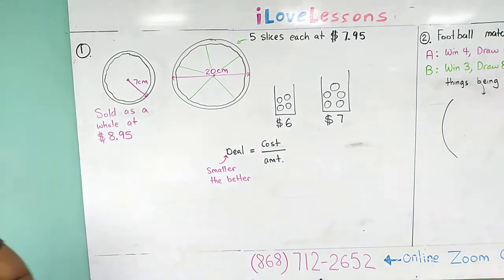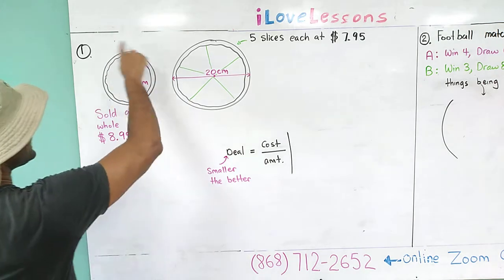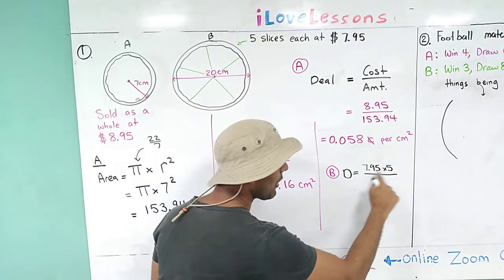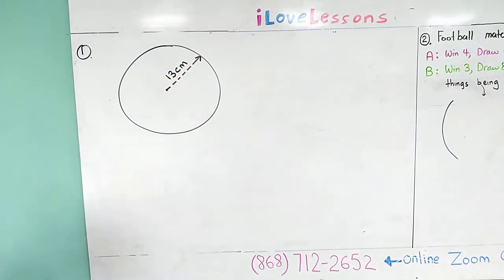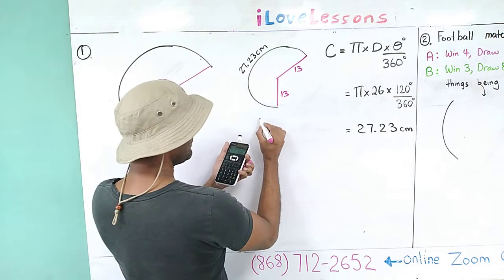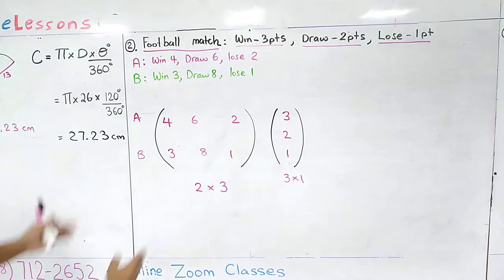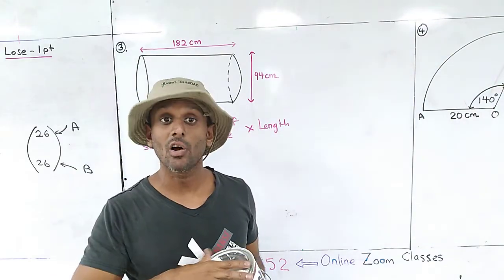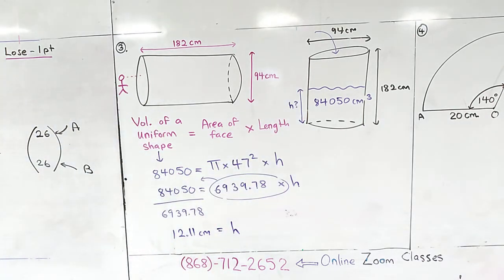CXC Maths Paper 3 Revision - Part 1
Our school has the following qualities:

1. Quality Tuition
2. Small classroom sizes (16 students per class)
3. Explaining topics in detail
4. Covering past papers
5. Friendly and patient staff
6. All our classes are made interesting
7. Over 20+ years teaching and still going !